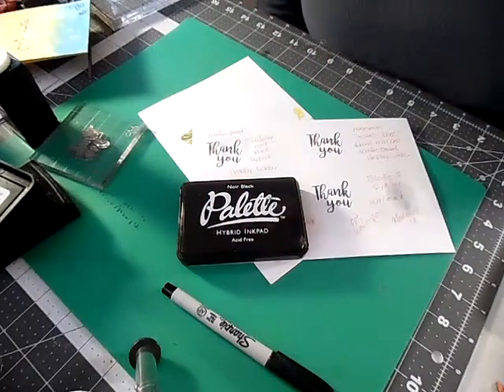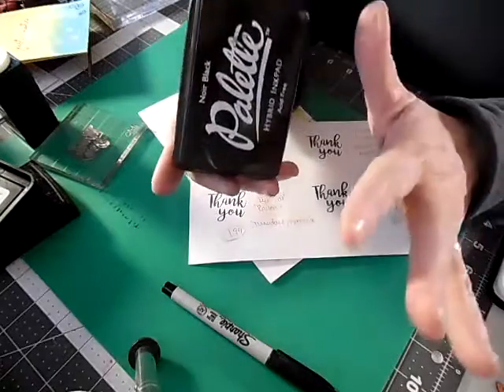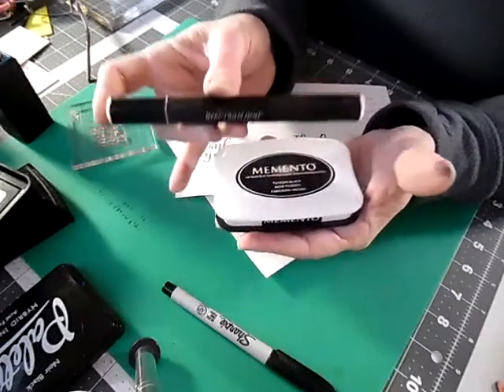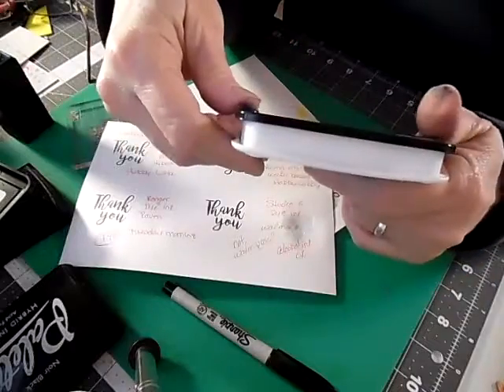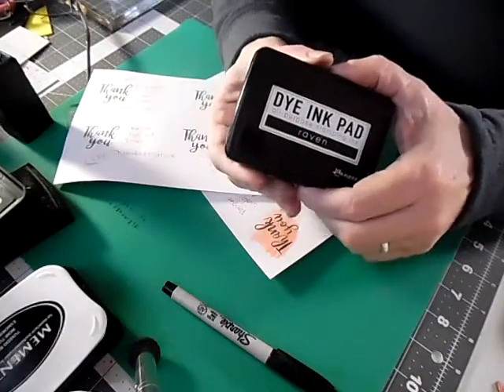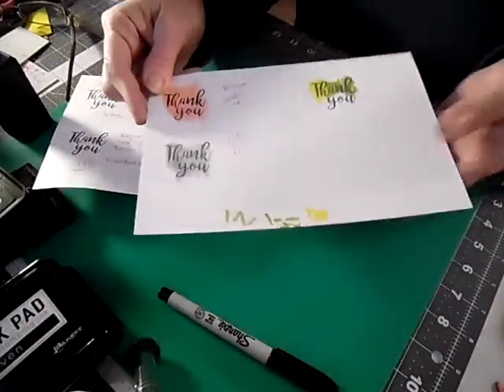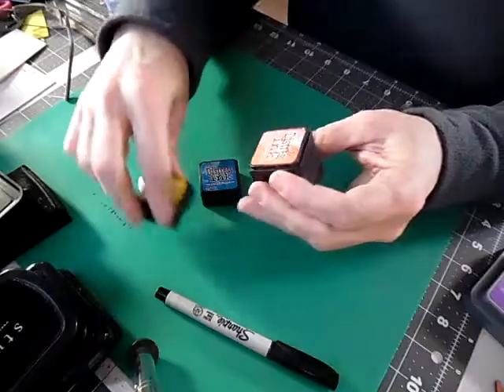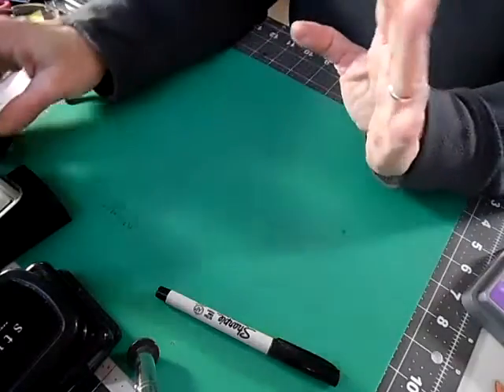Cardmaking for beginners: All about ink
Here are a few links to some of the products mentioned. .